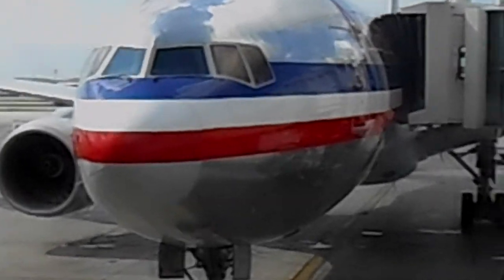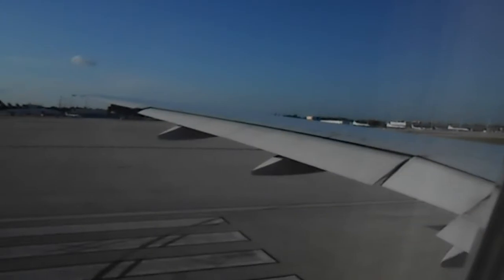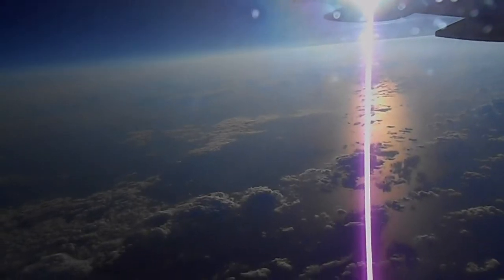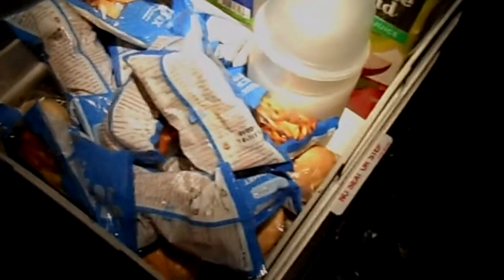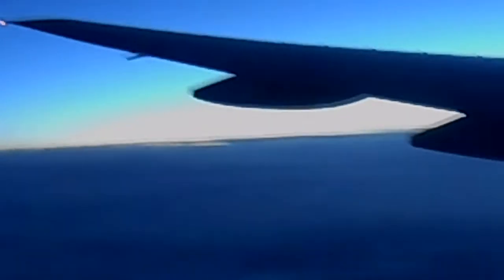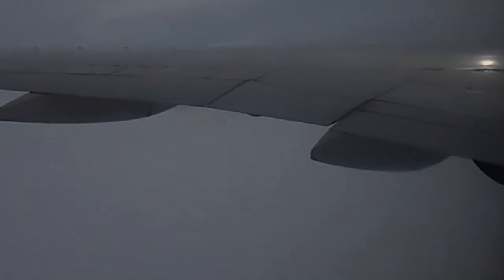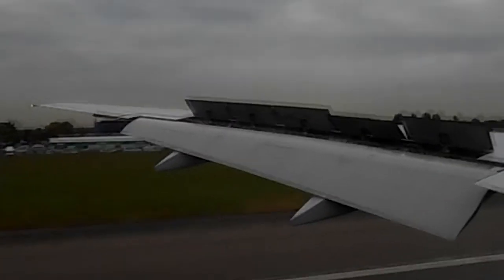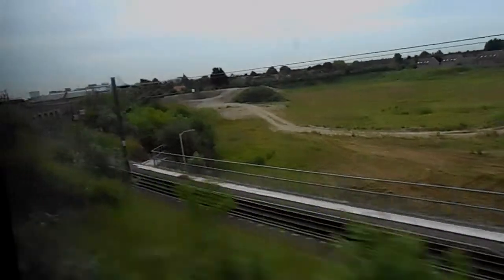American Airlines transatlantic Experience!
I am going to try to give you the feel of flying on a transatlantic flight from Miami, Florida to London, England.